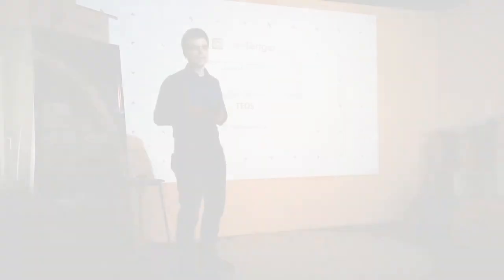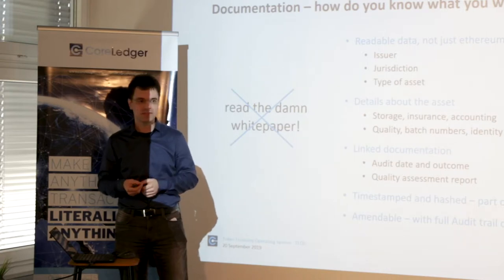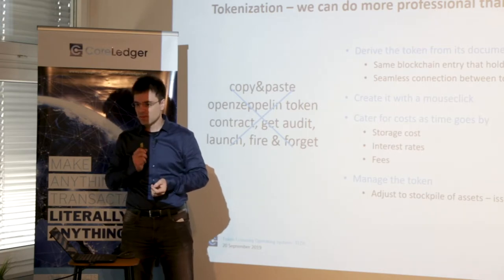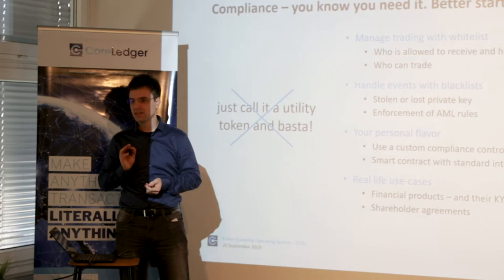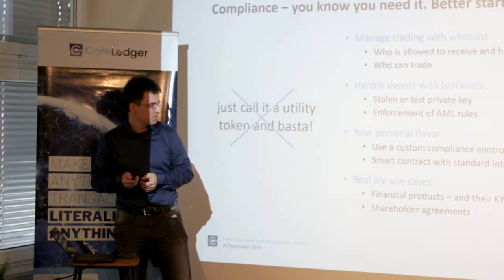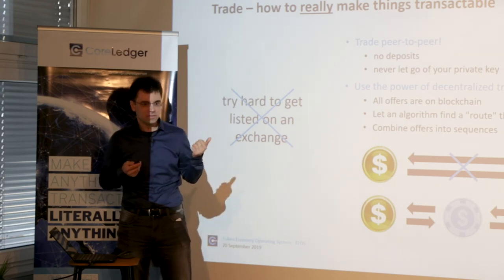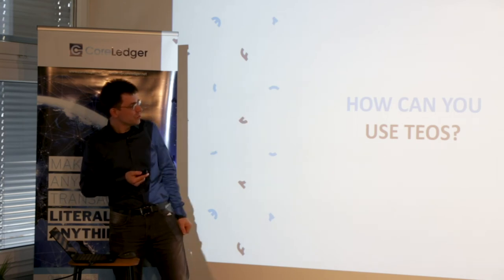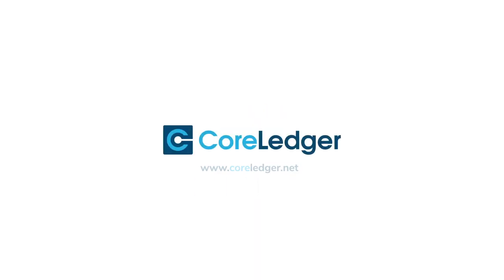What is TEOS (Token Economy Operating System)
At CVLabs in Zug, Dr. Johannes Schweifer has presented TEOS to the audience. The CoreLedger engine which can power many business use cases. It took us 25 man years to build and now it has launched many applications.

TEOS is a one-stop, bespoke software solution that forms the backbone of your blockchain-based project. It consists of four components: Documentation, Tokenization, Compliance and Trading.  With those 4 components, various applications can be built.

Or follow us for more updates